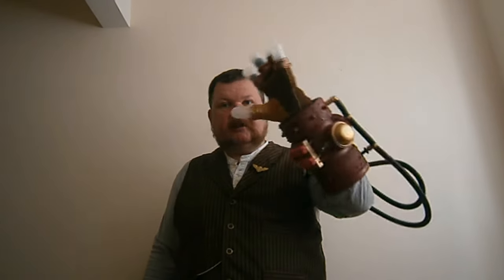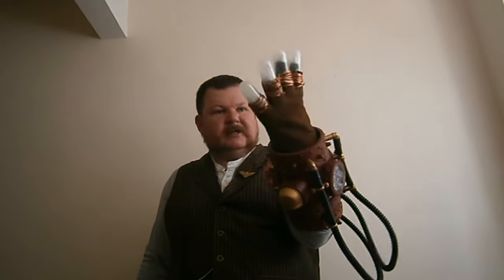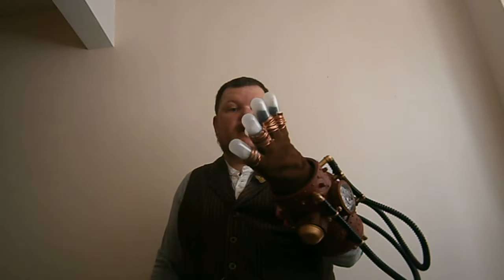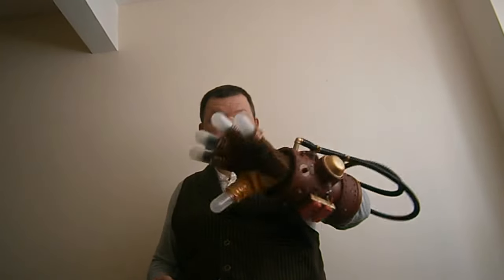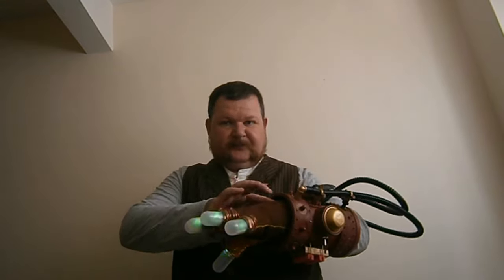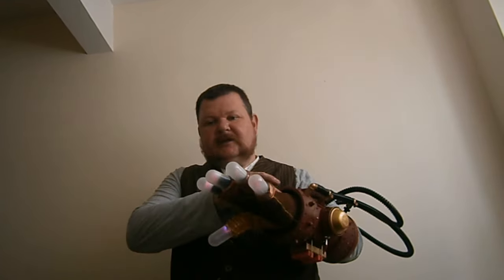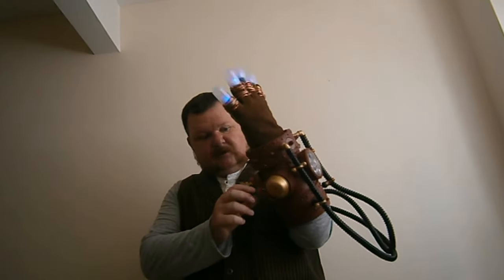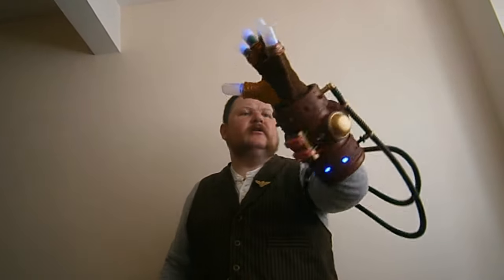Steampunk Gauntlet.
Something I made, inspired by the 'Rasputin Glove' from Hellboy.